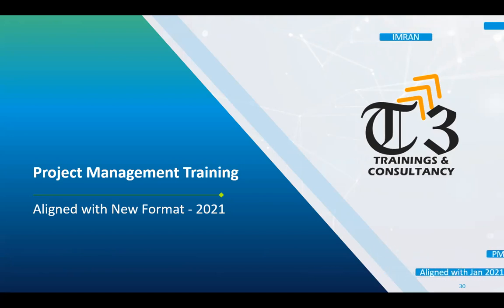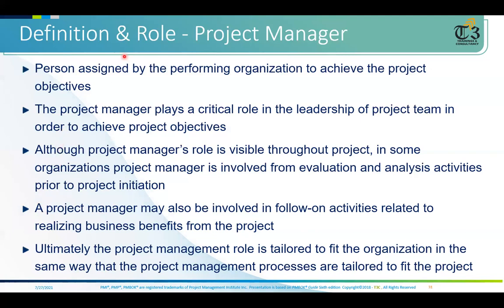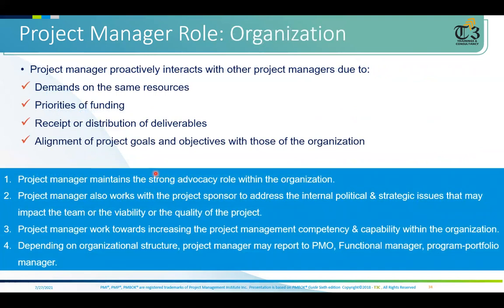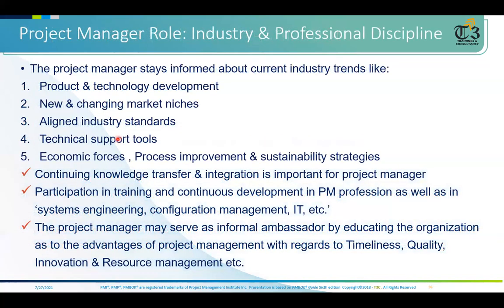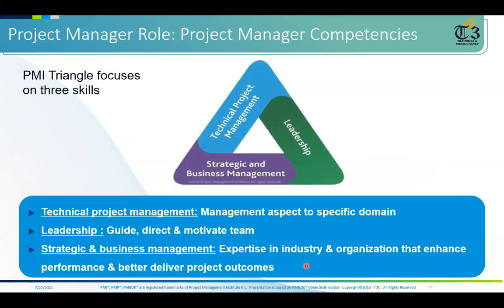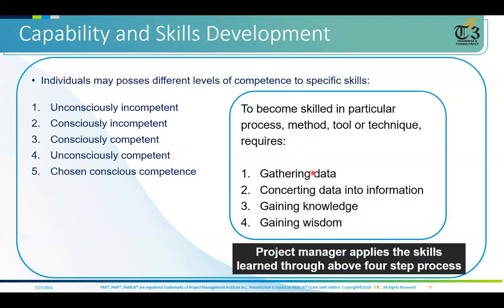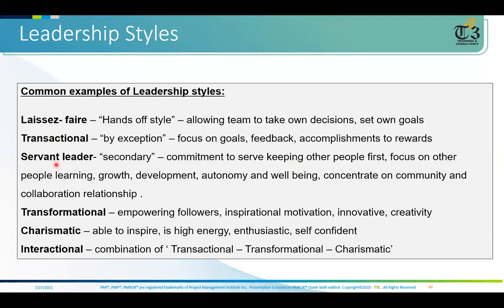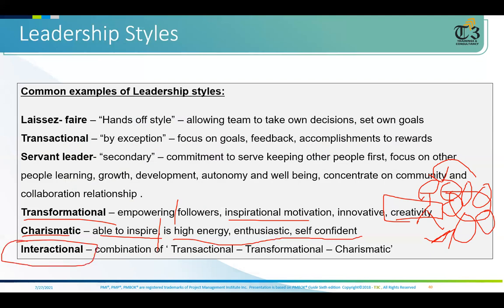Day 3 of 15